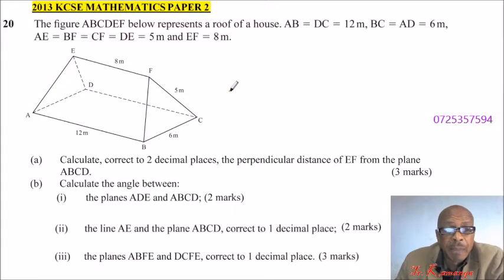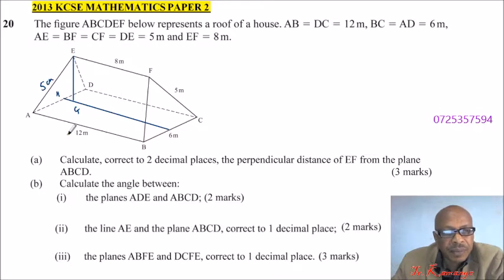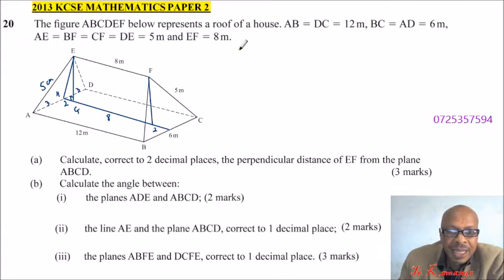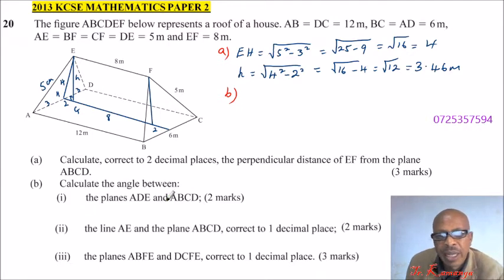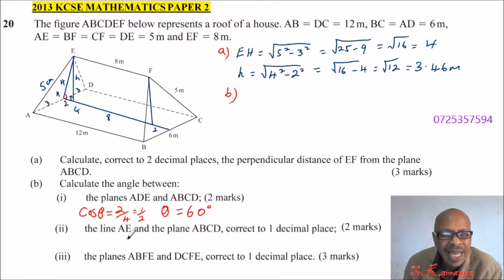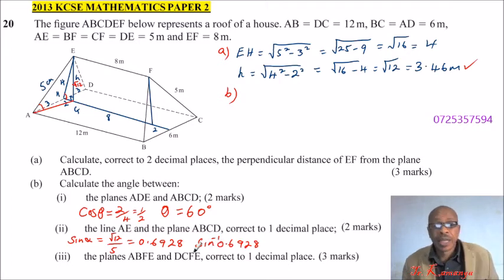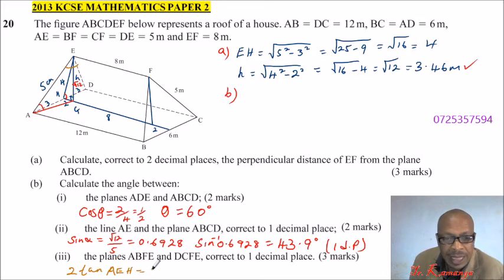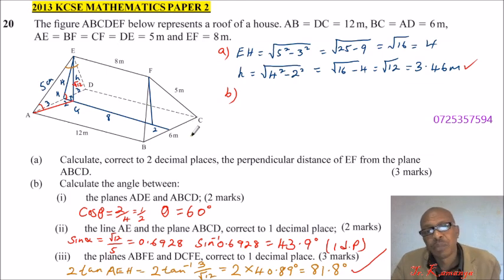2013 KCSE MATHEMATICS PAPER 2 QUESTION 20 ON THREE DIMENSION